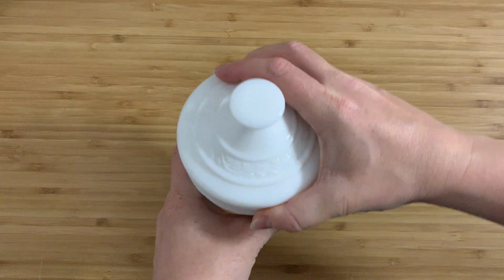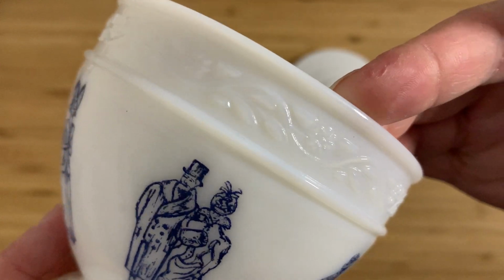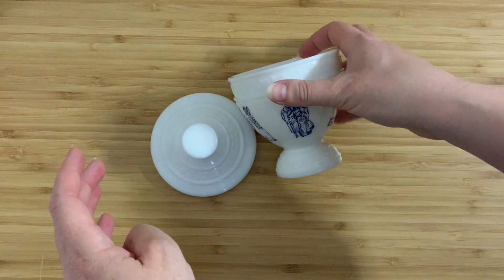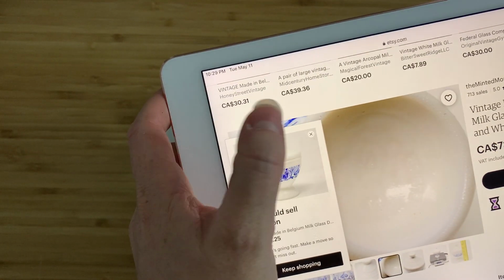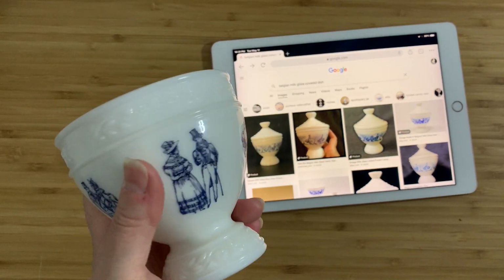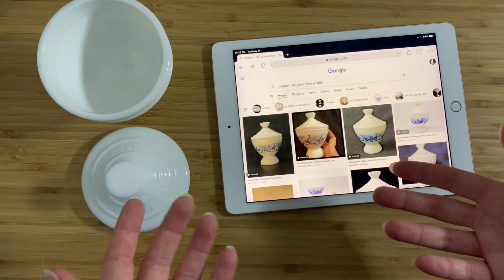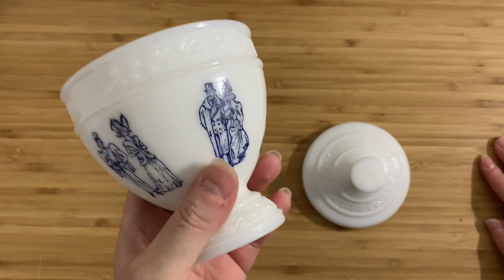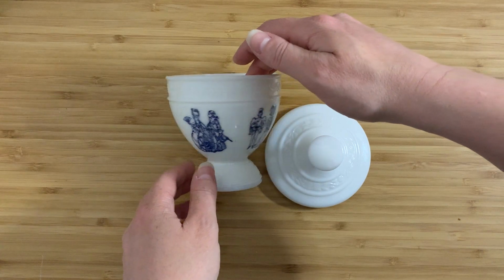Belgian Milk Glass Covered Dish (1970s?)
This little milk glass dish is a mystery, and it was only by some good luck that I found some information to at least know it was made in Belgium! Unfortunately I can't nail down when it was made or for what purpose, but I suspect it may be used like Avon Glass - perhaps as a container for cream, for example.

My Ebay store:

My Etsy store: